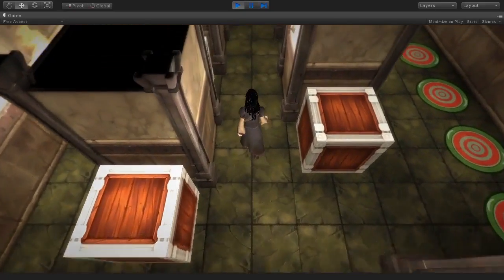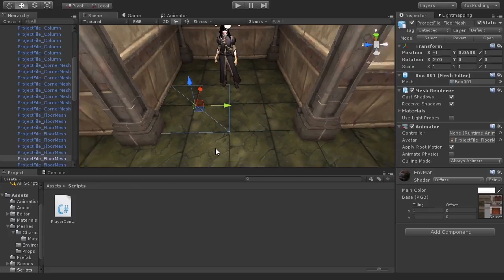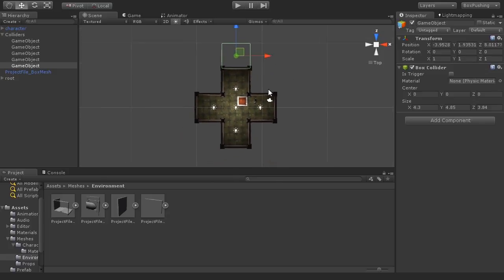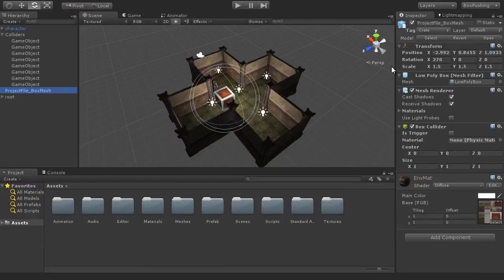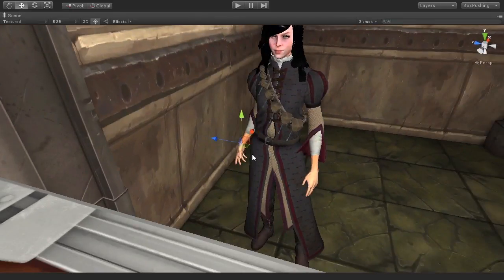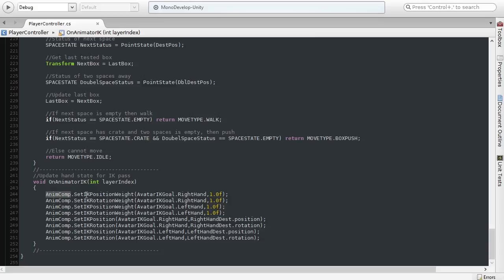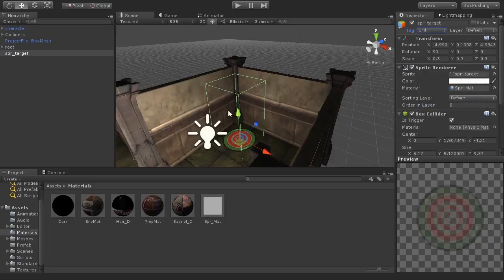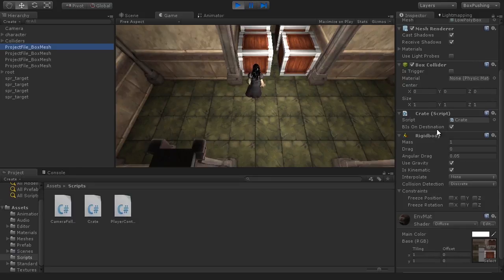Creating a Puzzle Game in Unity Volume 3